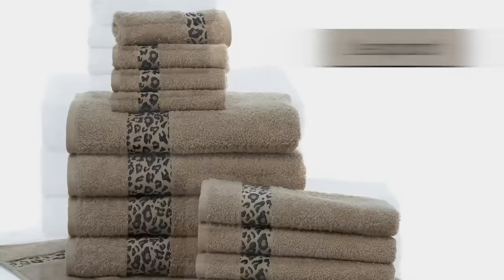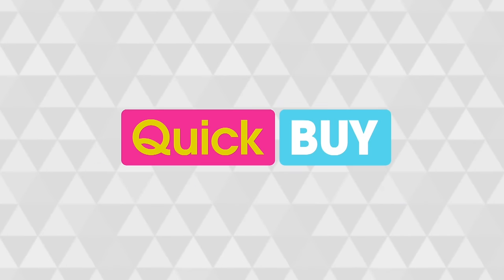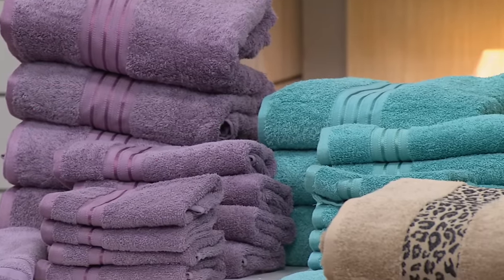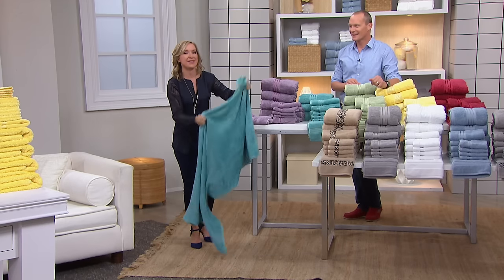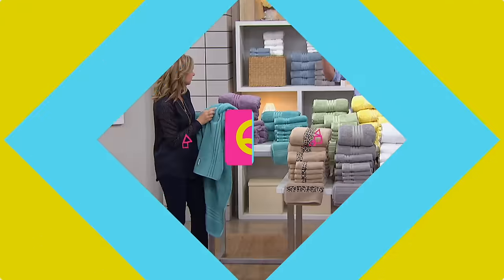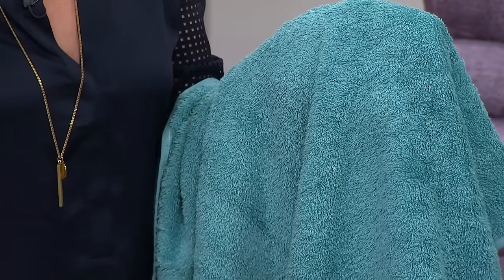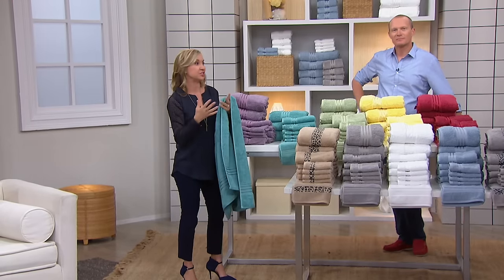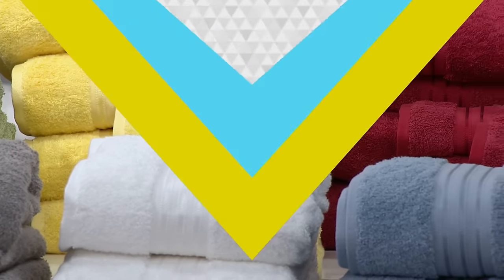Concierge Collection 100% Turkish Cotton 13pc Towel Set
Concierge Collection 100% Turkish Cotton 13piece Soft Towel Set
Pamper every part of yourself, and wrap yourself in luxury with these Turkish cotton towels. Known for  strength, durability and...